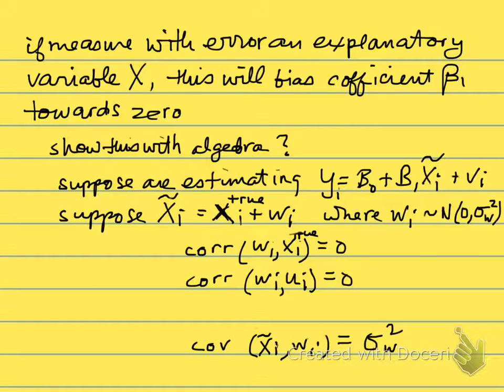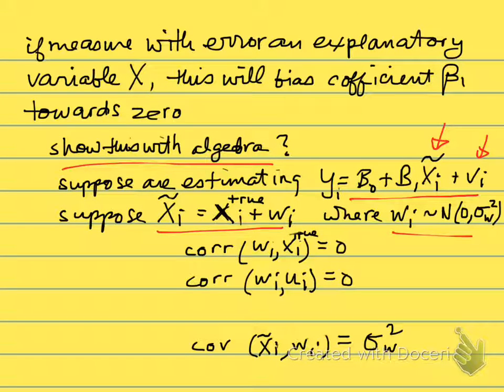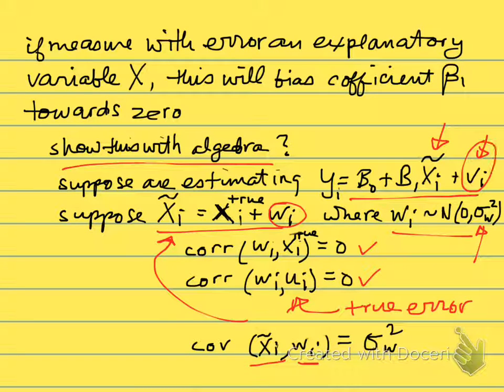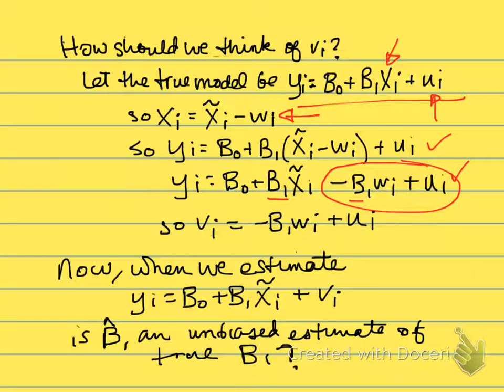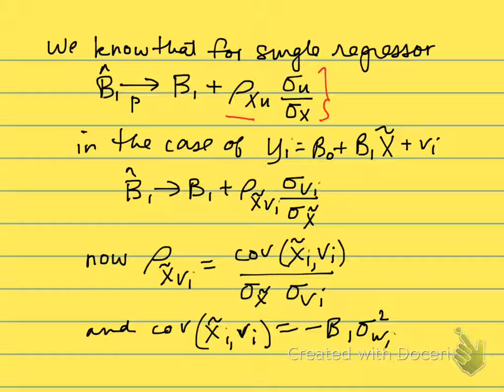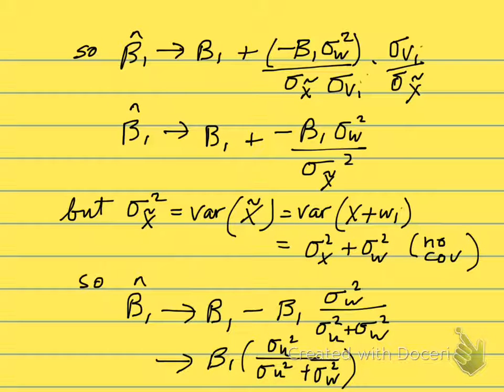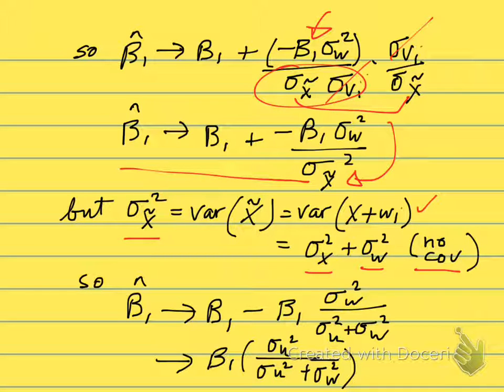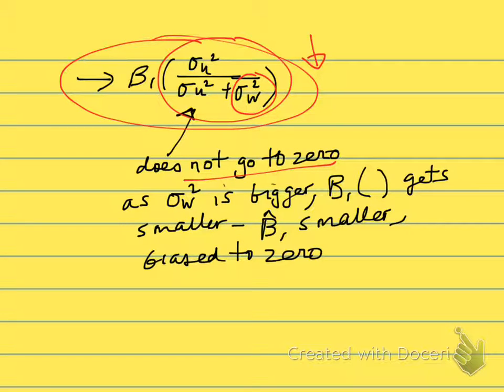measurement error in explanatory variable